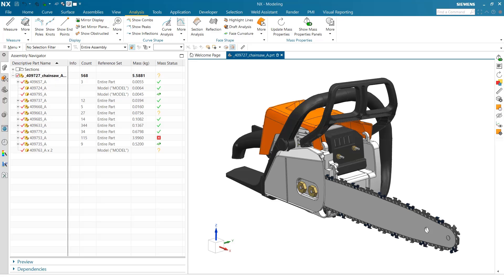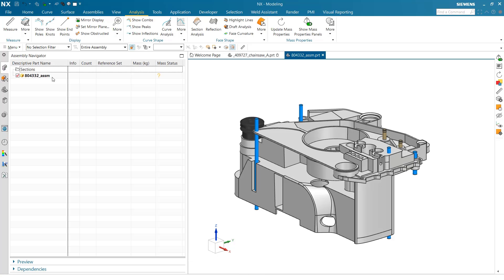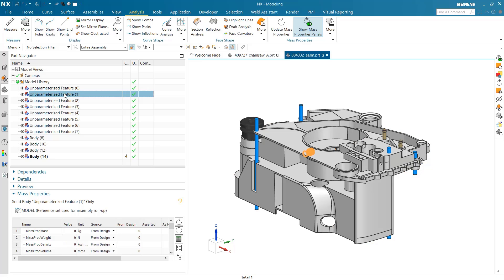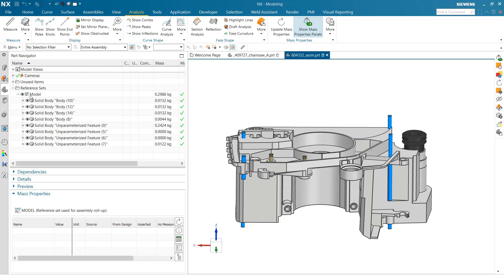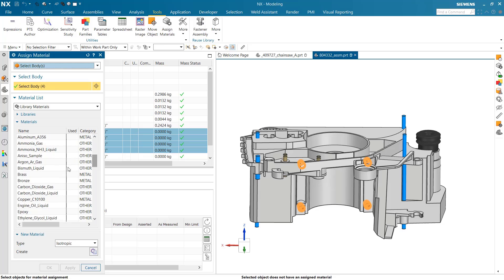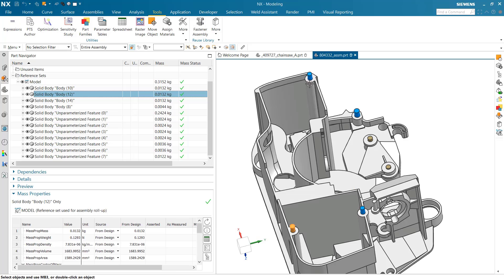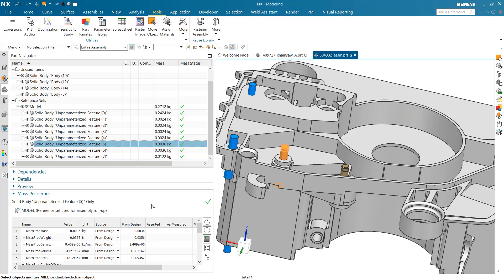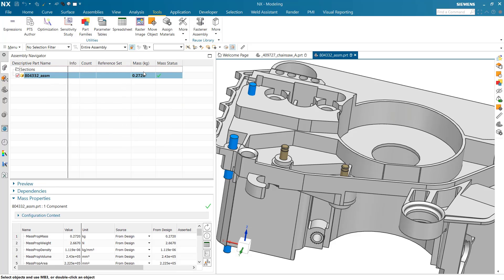NX Mass Component Properties Management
This video demonstration describes the capabilities for fine-tuning component mass properties within the new NX Assembly Mass Properties Management tools.